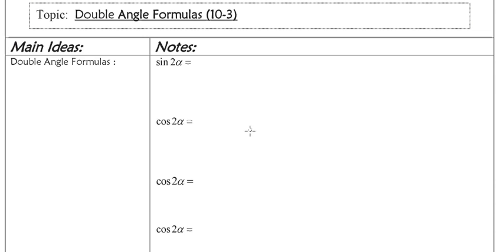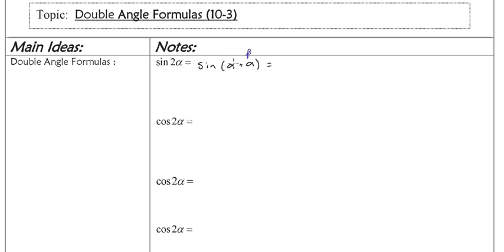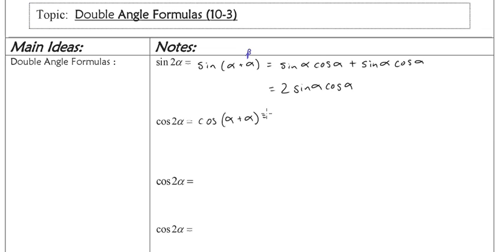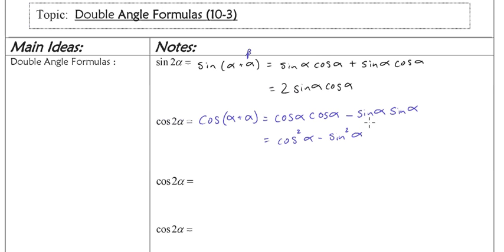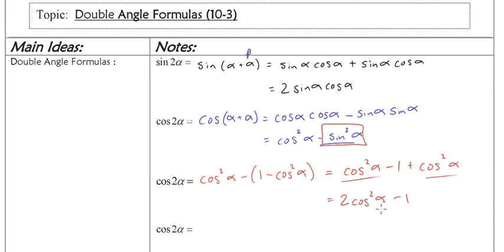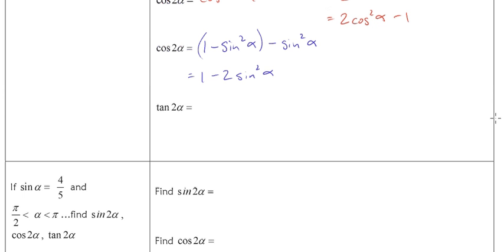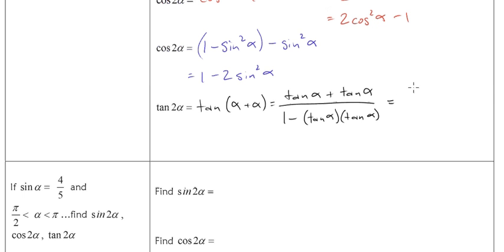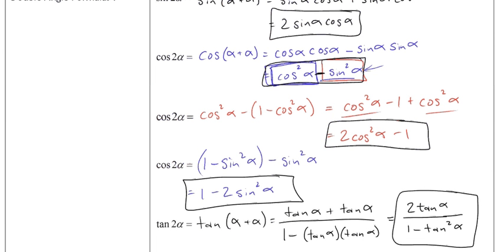10 3, part 1